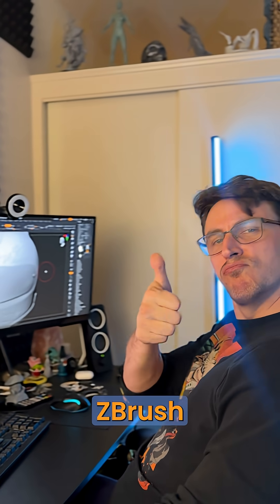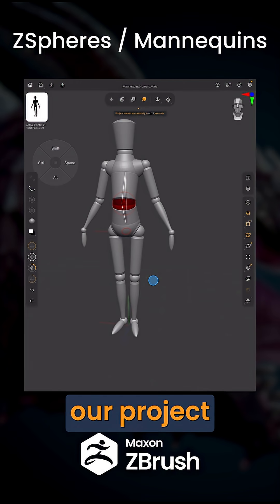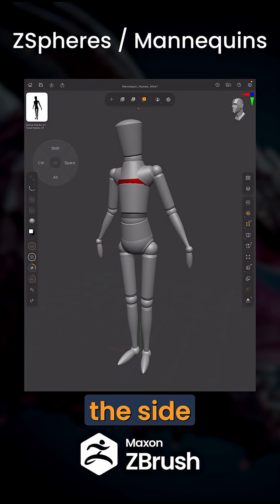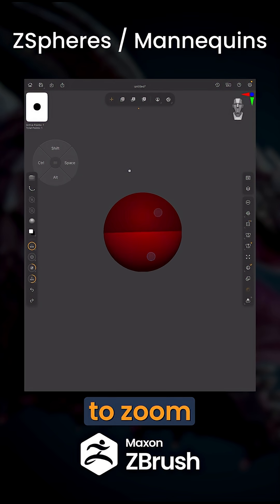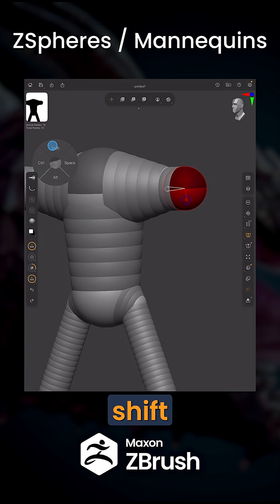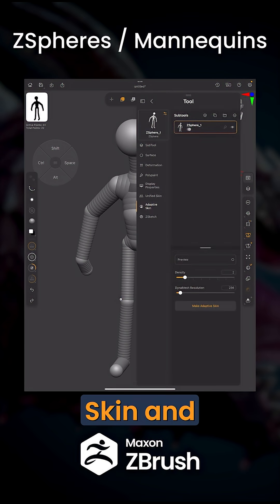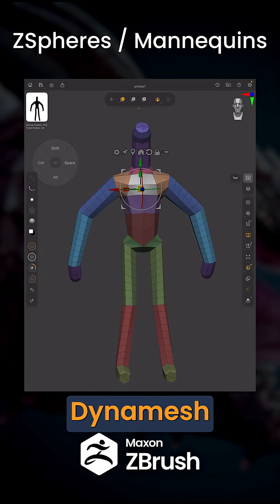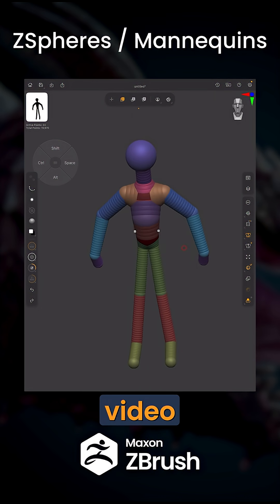ZSpheres Mannequins in ZBrush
Get ZBrush!  More Details on the Current Version of ZBrush